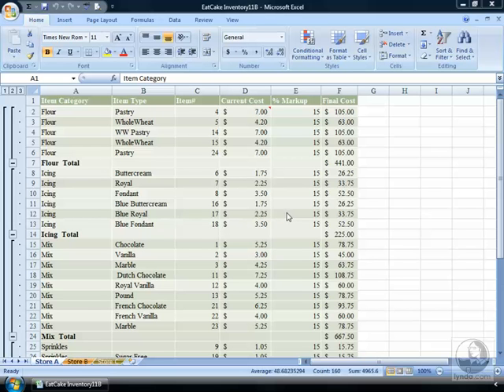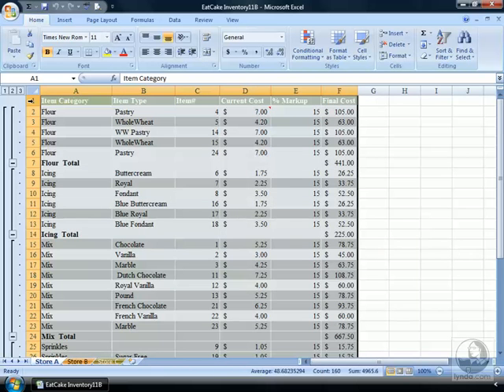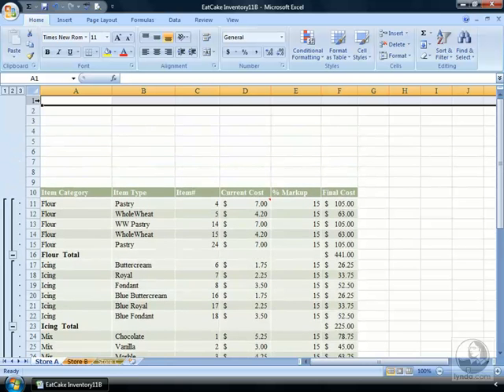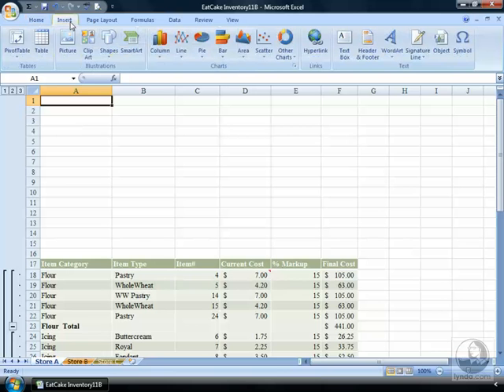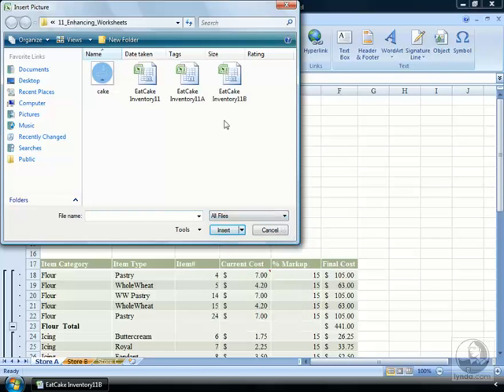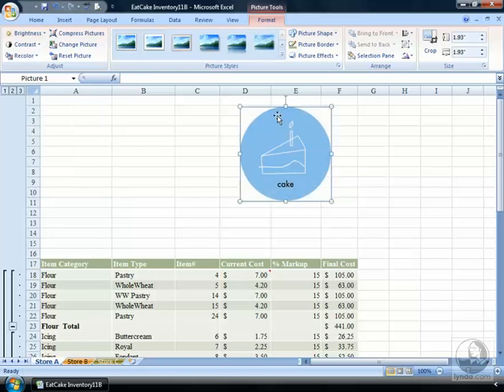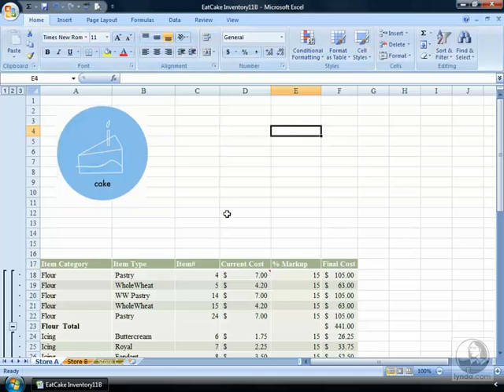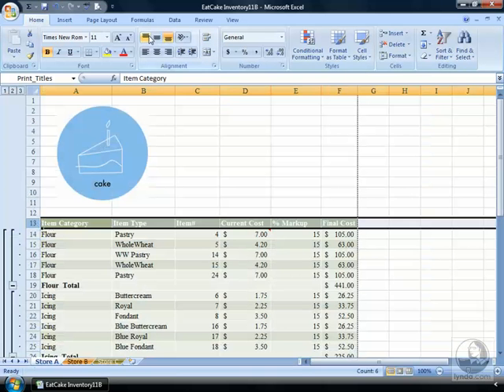Excel 2007 Essential Training-Inserting images